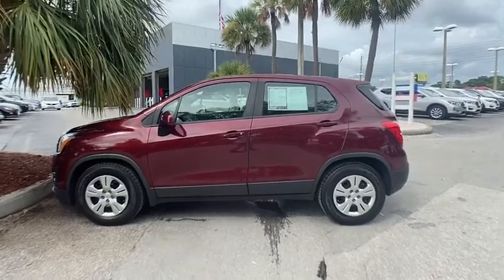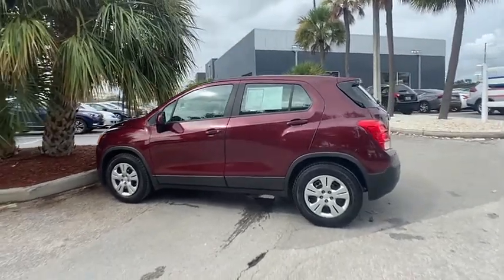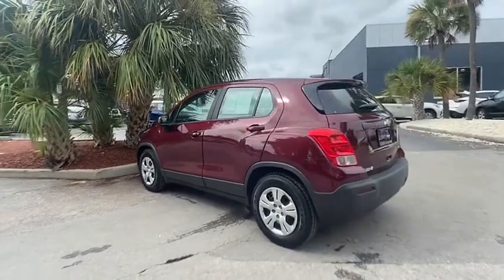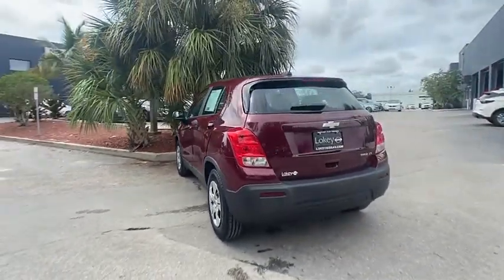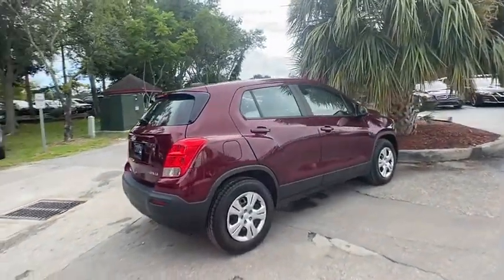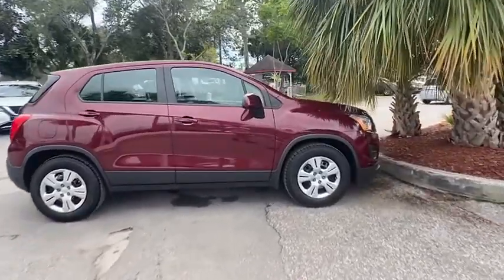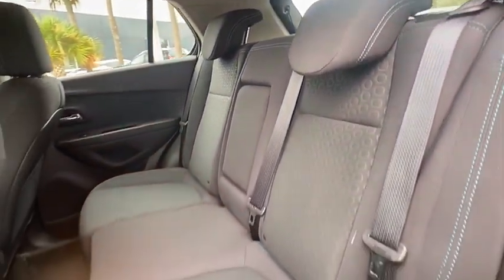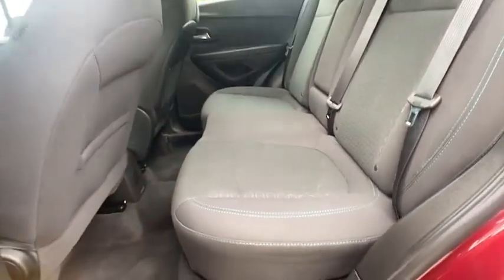2016 Chevrolet Trax Clearwater FL NT278859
2016 Chevrolet Trax LS

Lokey Nissan
27758 U.S. HWY 19 NORTH

Recent Arrival! Priced below KBB Fair Purchase Price! CARFAX One-Owner. Clean CARFAX. Odometer is 19540 miles below market average!crimson metallic 2016 Chevrolet Trax LS FWD 6-Speed Automatic ECOTEC 1.4L I4 SMPI DOHC Turbocharged VVT26/34 City/Highway MPG We want your trade in and we are willing to pay top dollar to get it!!!Home of the Lifetime Free Oil Changes! Family owned for over 63 years we are your volume dealer in Clearwater Florida. With over 450 new vehicles in stock, why shop anywhere else? Call now and ask to speak with our Award Winning Sales Team for more information on the vehicle shown in this listing.Call now and ask to speak with our Award Winning Sales Team for more information on the vehicle shown in this listing. Internet price includes all discounts and rebates, dealer must retain financing. Not all customers will qualify for all rebates, financing or incentives used to obtain the online price. Pricing does not include reconditioning or certification where applicable. Pricing is plus tag, tax, dealer doc fees and title fees. See dealer for details.Reviews:* Respectable passenger space for its size; plenty of storage slots; lots of standard equipment for the money; excellent crash test scores. Source: Edmunds